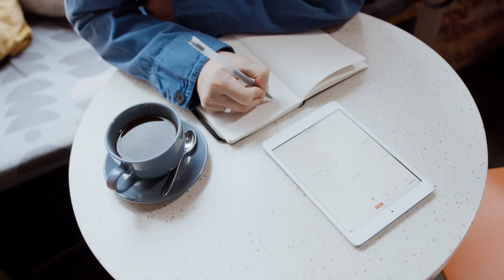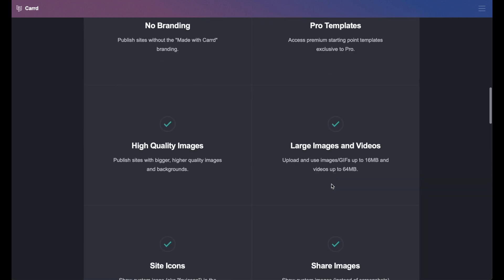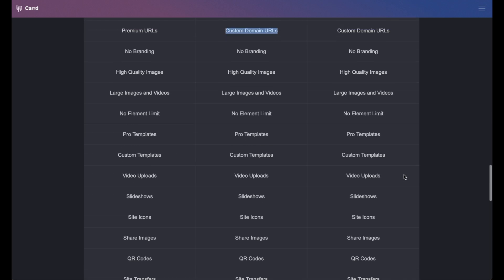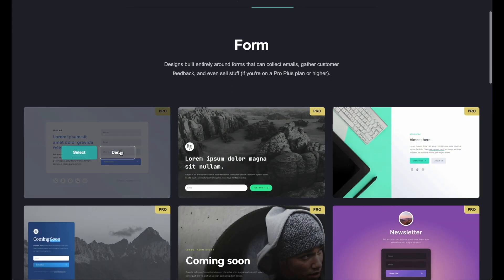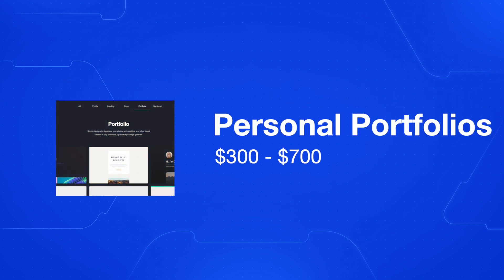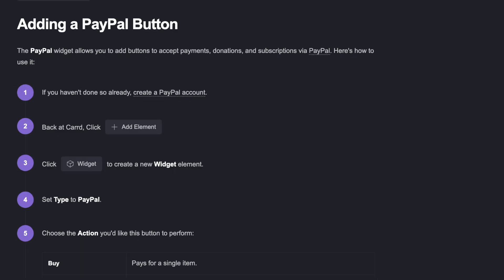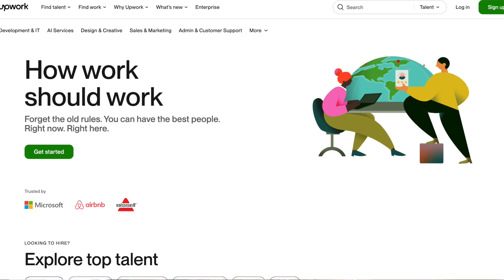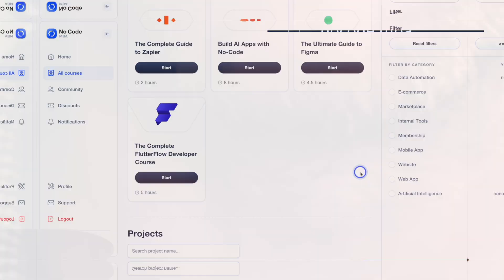Use this simple no-code tool to start a profitable business (take our business idea)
If you're looking for a business idea using no code tools, building simple one-page websites with Carrd might be the perfect opportunity. In this video, we’ll break down this idea step by step. We’ll cover what the idea is, how to set everything up, how to price your services, how to market yourself, and some useful tips to help you get started.

Let’s begin by diving into Carrd, which is a no code tool designed for building one-page websites. If you want to explore Carrd more deeply, we have additional tutorials on our channel, but for now, we’ll focus on why Carrd is an ideal platform for building these types of sites.

Why Carrd is perfect for simple websites:

Carrd excels at building one-page, fully responsive websites quickly and easily. These websites can solve a specific need, such as creating a personal profile, portfolio, or landing page. For most of the business ideas we'll talk about in this video, you'll need the Pro Standard or Pro Plus plans. These plans allow you to have multiple websites hosted on your account, including custom domains for your clients.

Carrd offers excellent value, starting at $19/year for Pro Standard, which gives you access to essential features like forms, custom domains, and the ability to manage multiple sites. If you're managing websites for multiple clients, their plans scale affordably, allowing you to manage up to 5000 sites for just $249/year.

Setting up your website with Carrd:

Choosing a starting point is the best way to get familiar with Carrd. Whether you’re building a profile page for a photographer, a landing page for a newsletter, or a simple form for email sign-ups, Carrd’s pre-built templates allow you to customize colors, fonts, and layouts easily.

For instance, let’s say you want to build a profile page for a client. You can choose a template, customize it with their branding, and add additional elements like a form or calendar. Carrd makes this process incredibly simple, even if you’re just starting out.

Pricing your services:

One of the most challenging aspects of starting a business is pricing. When you're just starting, it's perfectly fine to charge lower rates as you build your portfolio. For example, you could charge between $100 and $300 for landing pages, and between $300 and $700 for personal portfolios and more complex one-page websites.

In addition to these one-time fees, you can offer monthly services like ongoing maintenance, consultation, or hosting.

Marketing your services:

To attract clients, you need an online presence. Start by building your own portfolio website using Carrd. Showcase examples of your work, and include a clear call-to-action so potential clients can easily reach out to you.

Here are a few ways to market yourself:

Freelance platforms: You can list your services on sites like Upwork, where people regularly search for web design services.
Networking and outreach: Reach out to potential clients in the niche you want to serve, such as people launching newsletters or personal brands.
Content marketing: Share your work and knowledge on LinkedIn, Instagram, or YouTube to build authority and attract clients.
Building a portfolio and growing your business
Building your portfolio is essential for gaining trust and attracting more clients. Start with lower-priced projects, and as your portfolio grows, you can raise your rates. The more experience you gain, the more confident you’ll become in your ability to deliver great results.

Starting a business building one-page websites with Carrd is a fantastic opportunity, but like any business, it requires effort and consistency. Stick with it, and over time, you’ll build a strong portfolio and a steady stream of clients.